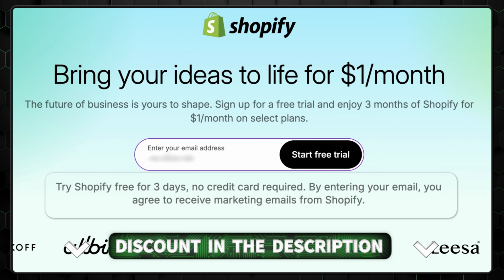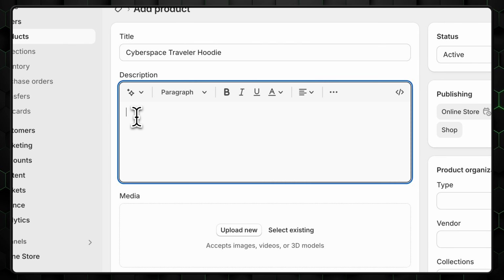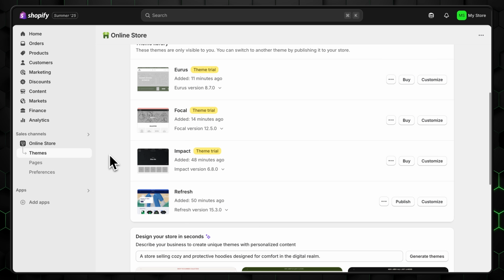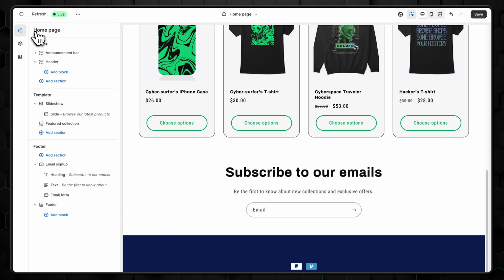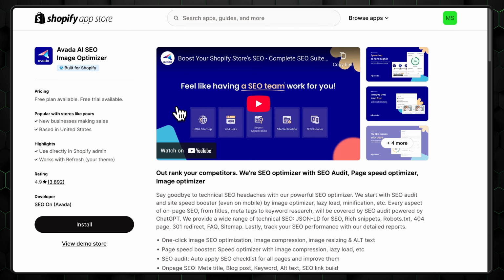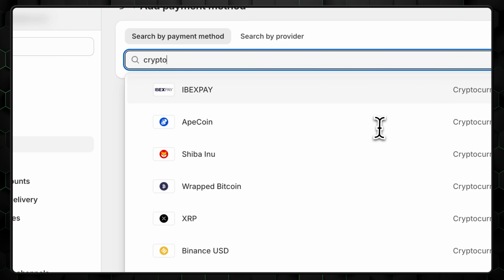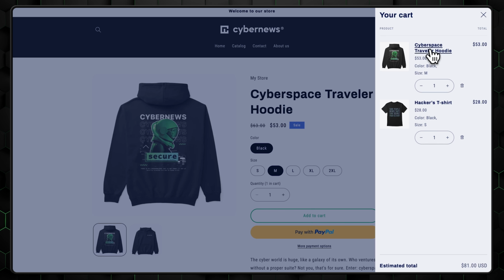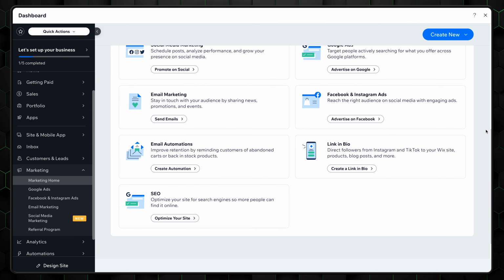How to build a Shopify store? | Step-by-step Shopify tutorial for beginners!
✨ Before starting this Shopify tutorial, grab Shopify with discount! ✨

Learn how to build a Shopify store from scratch, from setting up your account to adding products, customizing themes, setting up payments, and launching your online business like a pro!

00:00 Intro
00:22 Getting started with Shopify!
02:01 Adding products to your Shopify store!
03:28 Shopify themes and website designs?
05:02 Editing your Shopify store design!
06:40 Add pages and connect apps to your Shopify store!
08:28 Setting up shipping and payment options in Shopify!
10:41 Launching your Shopify web store!
12:22 A few notes about Shopify in general!
14:09 Conclusion!